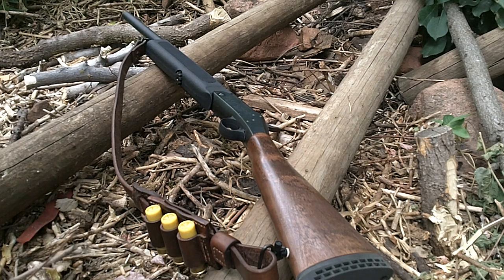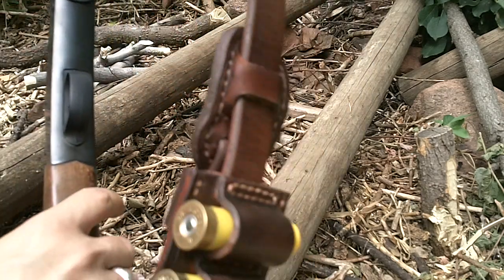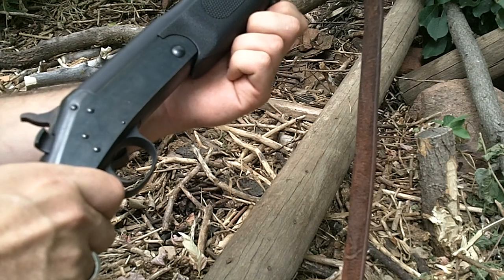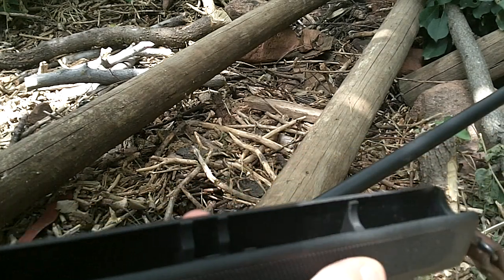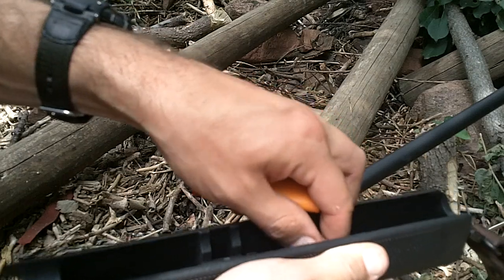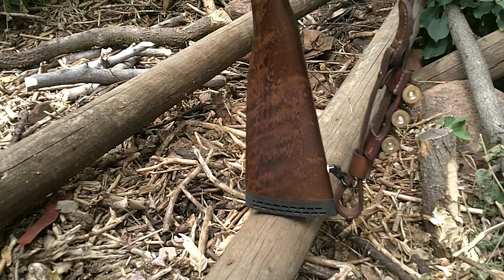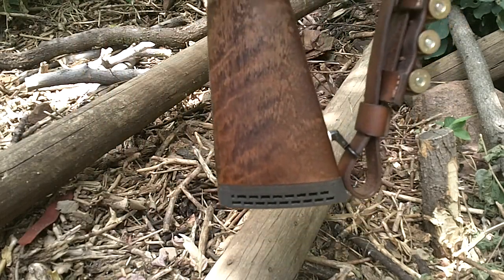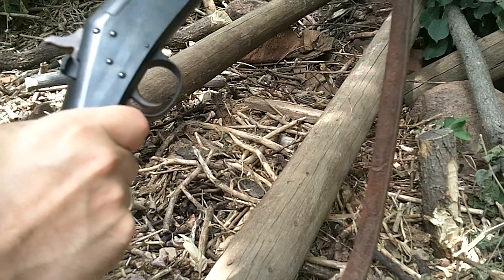NEF Pardner 20 Gauge Shotgun...Bushbeater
Basic overview of my New England Firearms Pardner Compact 20 Gauge shotgun.

It has a 22" barrel with modified choke. I replaced the wood fore end with the synthetic store arm fore end from Choate Machine & Tool. This fore end has a front swivel stud and a thumbscrew which lets you break down the gun without tools for cleaning or transport. You can store survival gear in the compartments if you desire.

I made up a simple 1" leather sling out of saddle skirting. I also made a shotshell holder which carries 3 shells.

I picked up this one for $60 off Gunbroker. The case colored receiver and barrel were rusted so I removed the rust before reblueing them. I decided to paint the barrel with black Rustoleum grill paint..